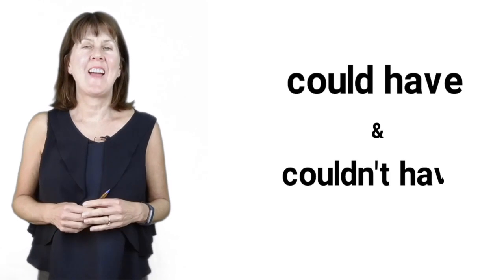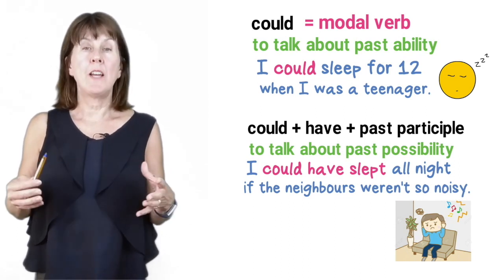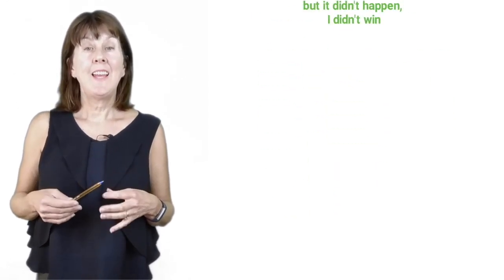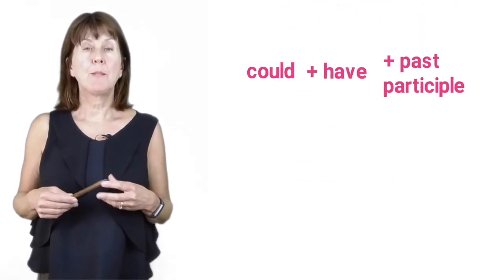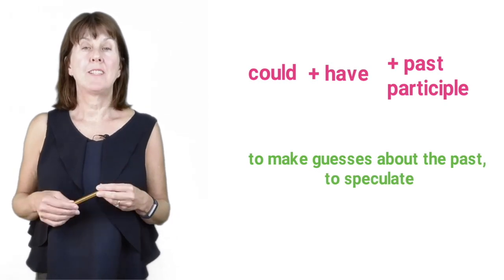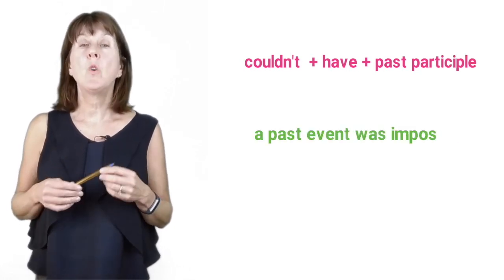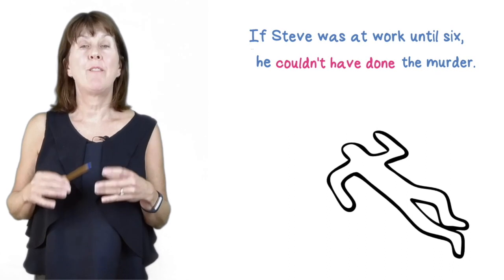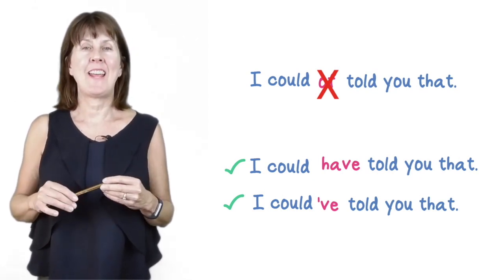COULD HAVE | COULDN'T HAVE in English | Past Modals | English Grammar Lesson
In this lesson, learn how to use COULD HAVE and COULDN'T HAVE in English.   These past modals of possibility are often confused in English.  A must-see for all exam takers!